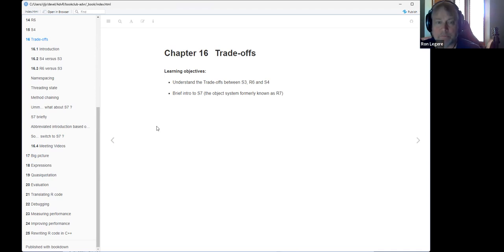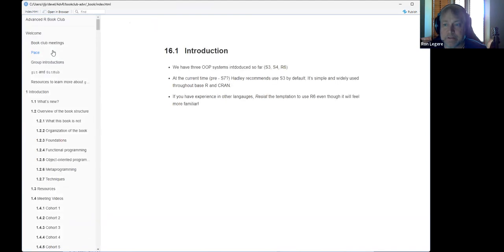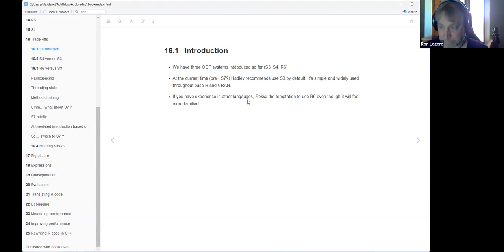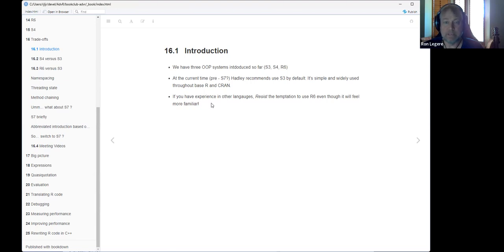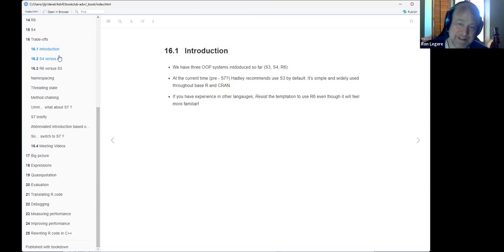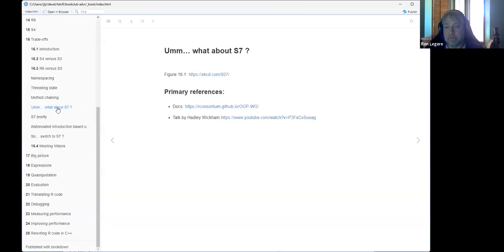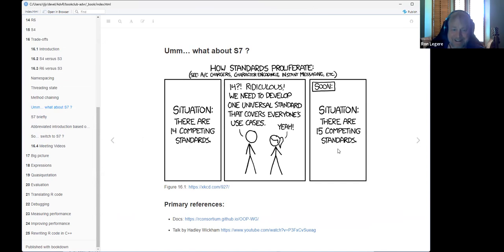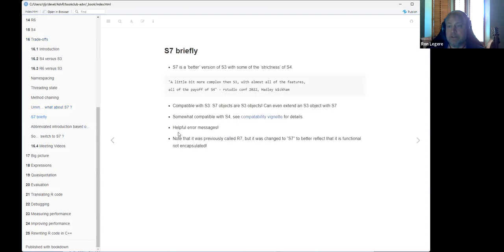Advanced R: OOP Trade-offs (advr07 16)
Ron Legere presents Chapter 16 ("Trade-offs") from Advanced R by Hadley Wickham on 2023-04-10, with the DSLC advr Book Club. Cohort 07